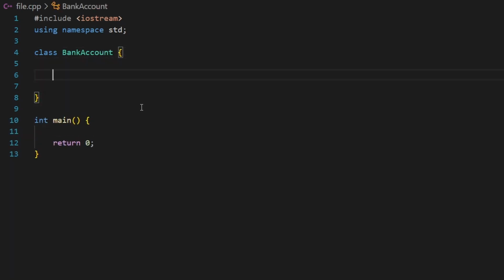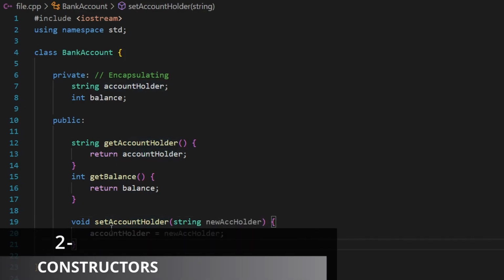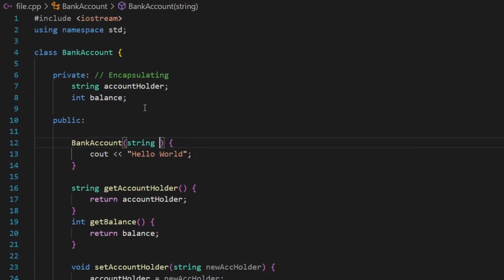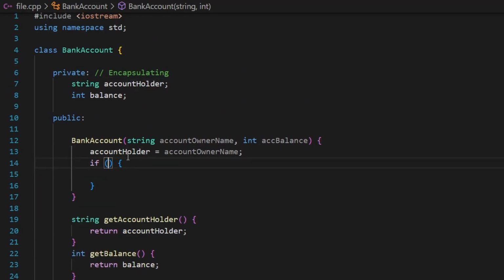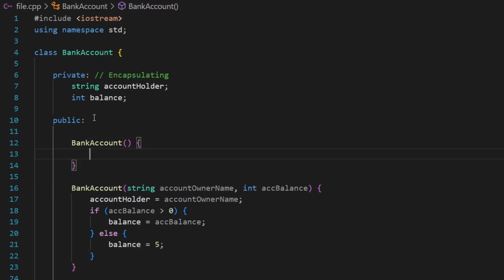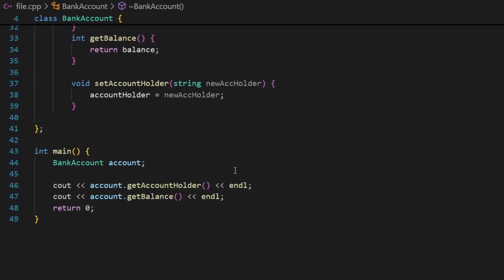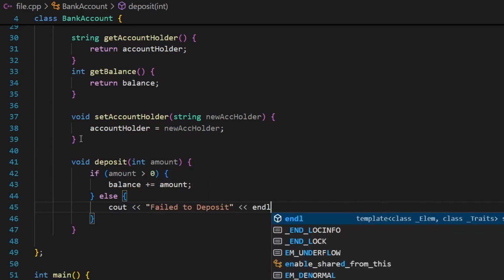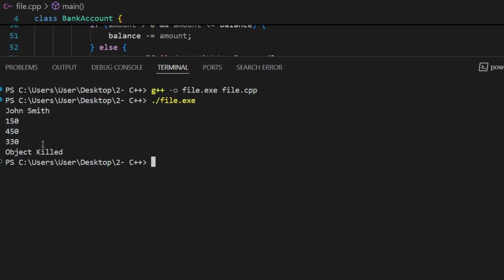Constructors and Destructors in C++ OOP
In this C++ Tutorial we will take a look at constructors and destructors.
A Constructor is simply a function that is used to initialize an object's data members and validate them. This Function does not have a return type, Has the same name as the class and is called automatically as soon as you create an object.
However a destructor is the opposite of a constructor. It is used to destroy or deallocate an object once it is not used anymore. The destructor is represented by the tilde operator followed by the Name of the class.

TIMESTAMPS:
0:00 Introduction
0:06 1- Create a Bank Account Class
1:50 2- Constructor
5:58 3- Overloaded Constructors
7:21 4- Destructor
8:42 5- Finish Class Setup
11:09 END